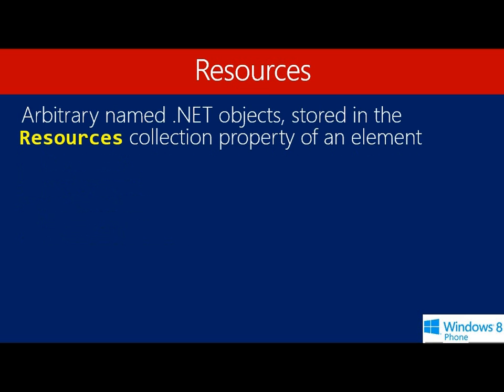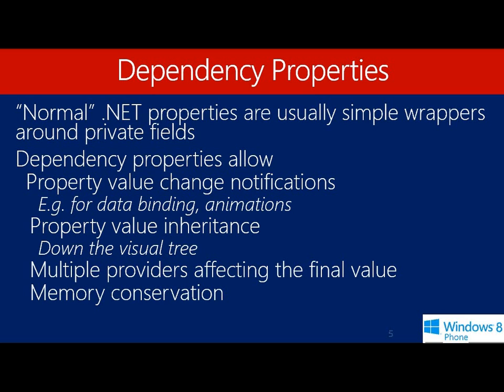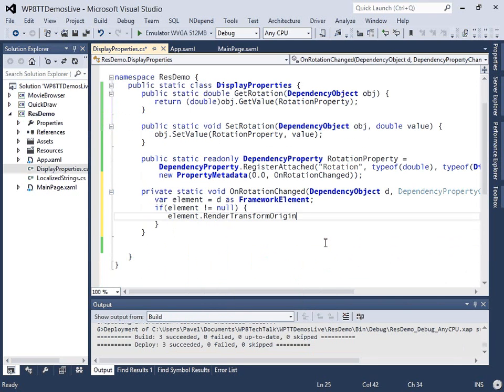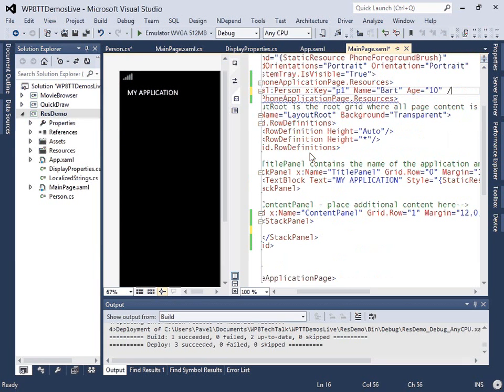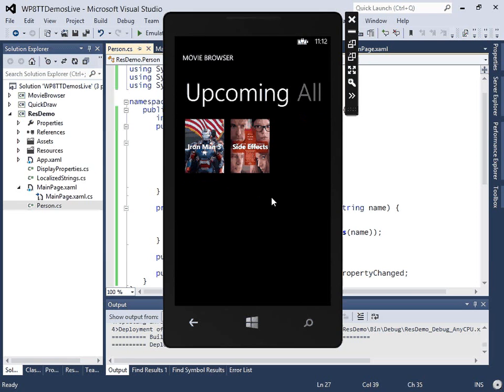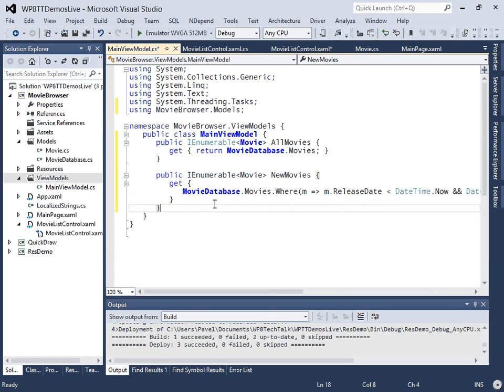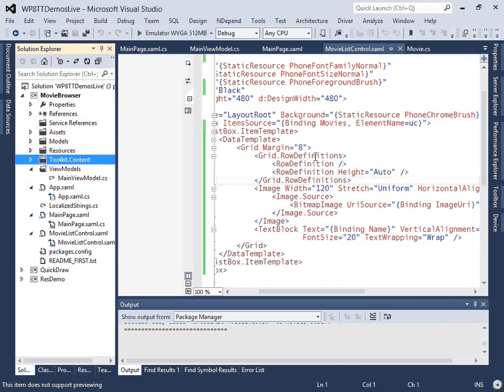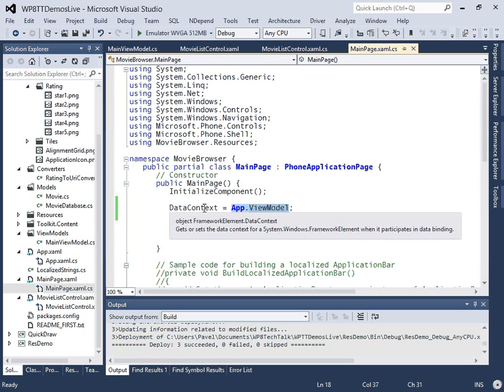MEA ASC Tech Talks Session 2 March 20th 2013 Windows Phone 8 Development